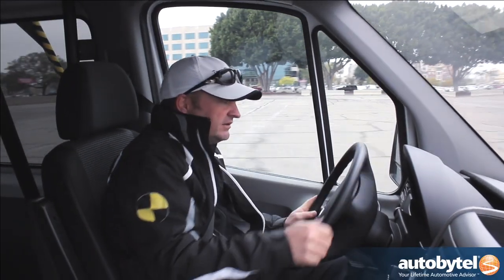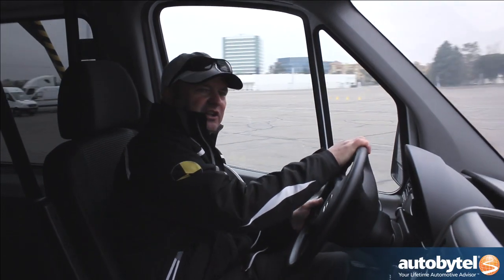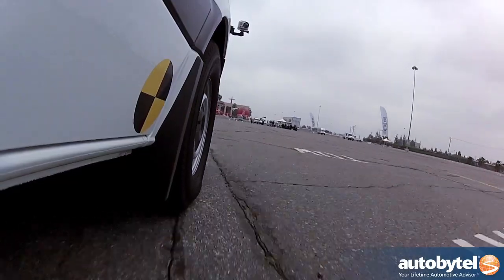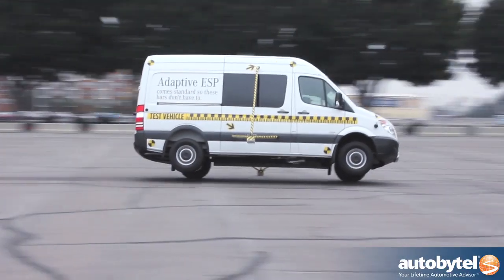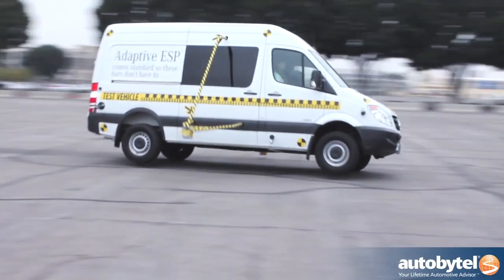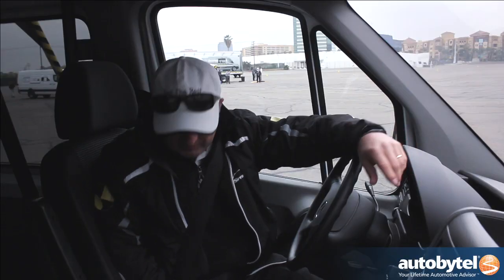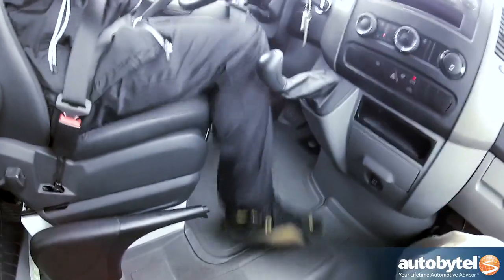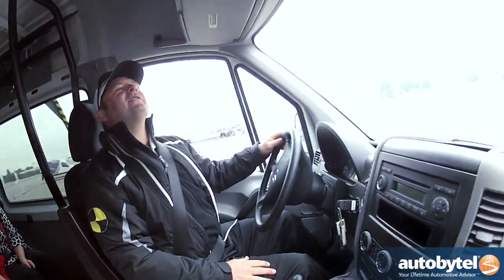2013 Mercedes Sprinter Tour ESP Obstacle Avoidance Demo & Car Safety Test Video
Mercedes Benz stopped into the Angel Stadium of Anaheim inviting VIP clientele to Test the Best as part of the Nationwide Sprinter Tour.  As part of the experience, those looking to buy a new 2013 Mercedes Benz Sprinter whether they be in bulk or by personal delivery, are invited to test the fuel economy, low speed maneuvering and tremendous stopping power back to back with the competition.  As well as the all new diesel powered multipurpose machine's tremendous Electronic Stability Protection in a demonstration worthy of a television commercial shoot.

Aside from the bright yellow outriggers, this one of a kind 2013 Mercedes Benz Sprinter has 1500 pounds of liquid water suspended atop a 500 pound steel cage to make it much more top heavy than any intelligent delivery person might do.  To top things off Mercedes has allowed the ESP Electronic Stability Protection to be disabled (for professional use only) and a pair of black Recaros and red racing harnesses allow for a total of three passengers to ride along this safety demonstration first hand.

The ESP is disabled and an emergency maneuver is executed at 20 MPH.  Then the speed is raised by only ten clicks on the speedo to 30 MPH where effect of speed is exponential and the Sprinter goes up on two wheels.  The ESP is then enabled as the Sprinter goes up the same obstacle this time at 40 MPH.  The change is not only phenomenal, but with as many of these commercial vehicles on the road in the coming years, it might just save your life.